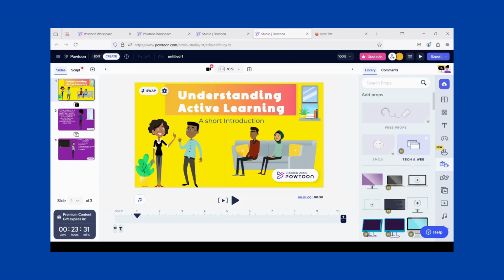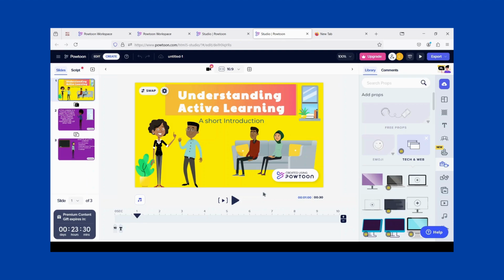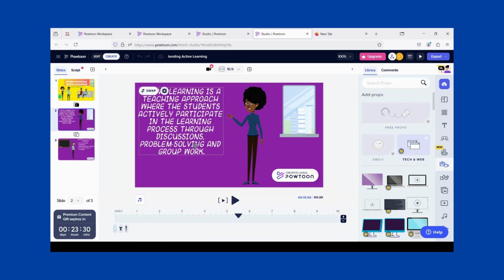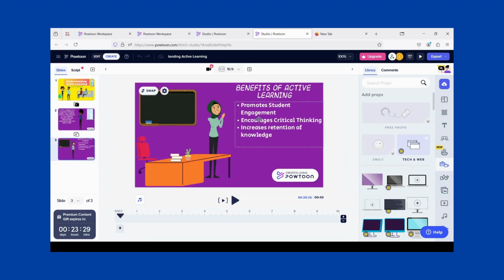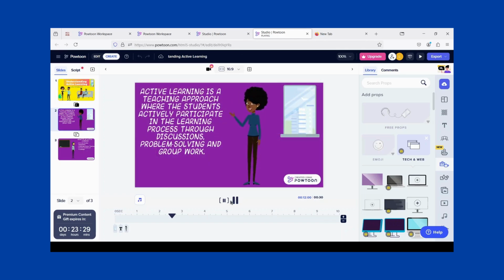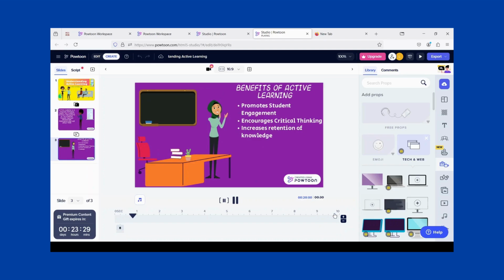Demonstration of a video with multiple slides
Create Engaging Presentations with Animation, Voiceover, and Music!

Learn how to elevate your presentations with this tutorial on creating a dynamic video with four slides. Discover the power of animation, voiceovers, and music to bring your content to life. Watch as I demonstrate step-by-step how to design visually appealing slides, add engaging animations, record a professional voiceover, and choose the perfect background music to enhance your message.

Key points covered in the video:
Designing visually appealing slides
Adding animations to your slides
Recording a clear and engaging voiceover
Choosing the right background music to set the mood
Exporting your video for sharing
Let's create a presentation that will captivate your audience!